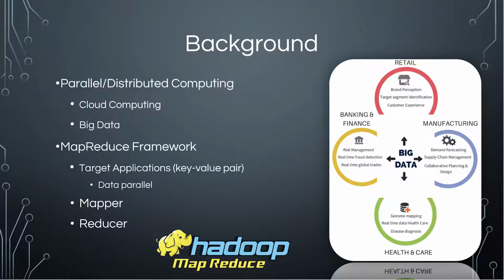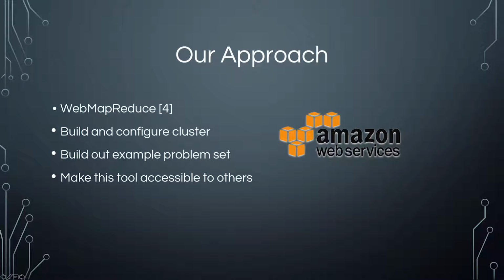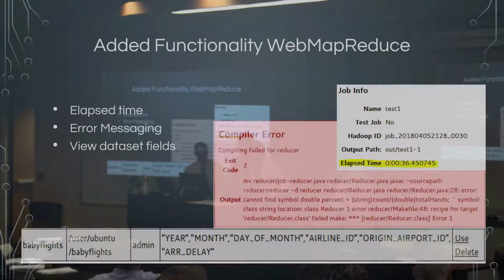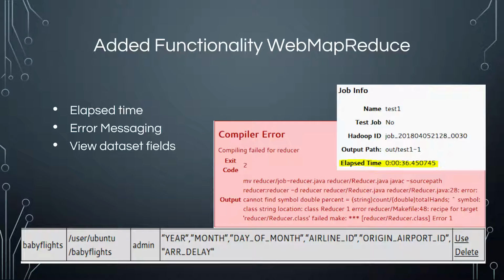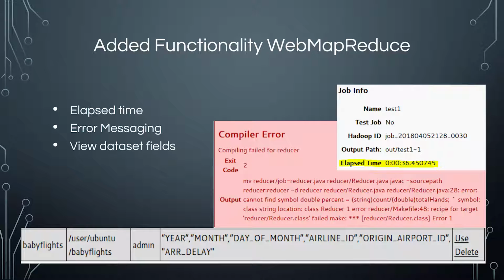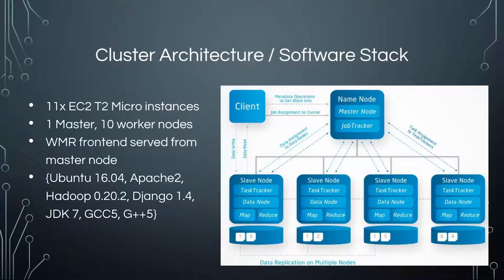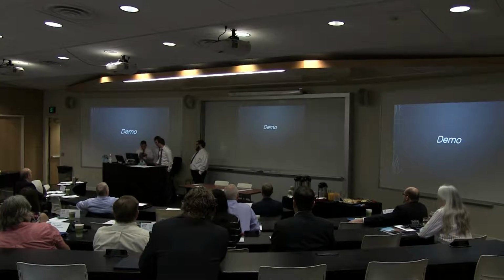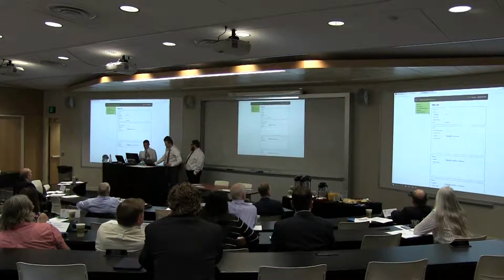IT Alliance Presentation Team 1 Spring 2018